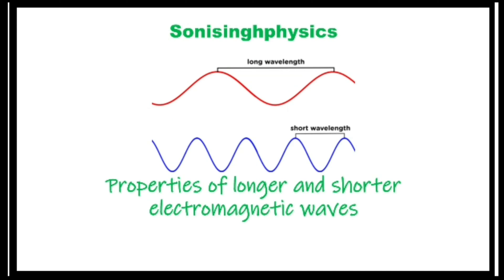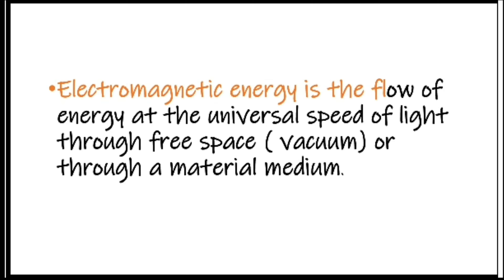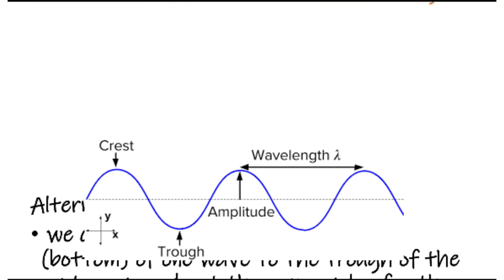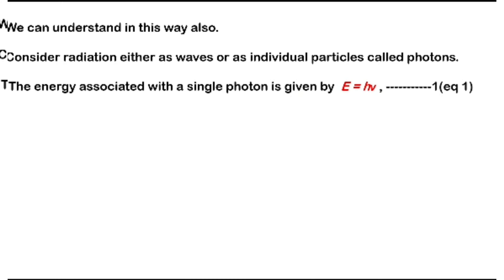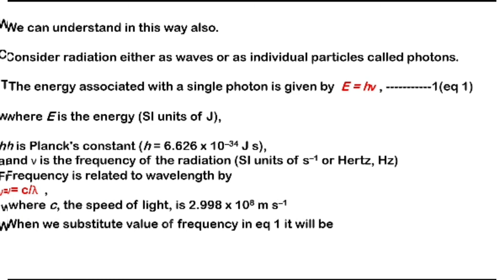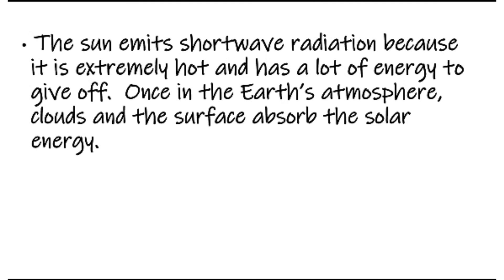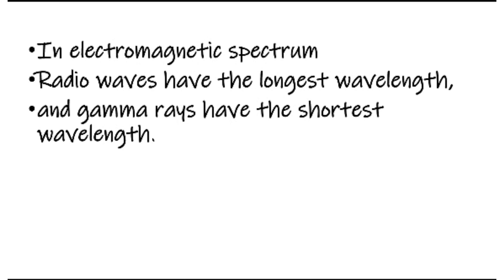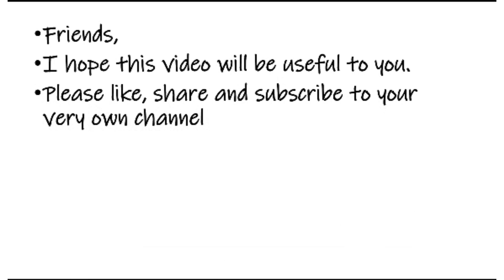Heat transfer |radiation |igcse |physics|cie exam 2022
This video is simple explanation of how thermal energy gets  transfer in different medium.This video is suitable for the students of grade 6 to 8 of any syllabus.
Heat can be transferred in three ways: by conduction, by convection, and by radiation.
Conduction is the transfer of energy from one molecule to another by direct contact. ...
Convection is the movement of heat by a fluid such as water or air. ...
Radiation is the transfer of heat by electromagnetic waves.
You can share your ideas with me through your  comments.

These are some of my other videos related to Physics.

3 methods of heat transfer examples
3 methods of heat transfer
all methods of heat transfer
methods of heat transfer conduction convection and radiation worksheet